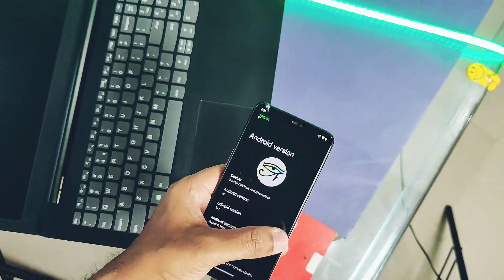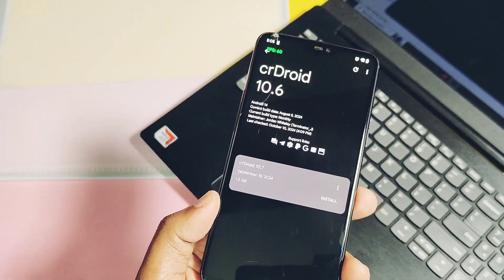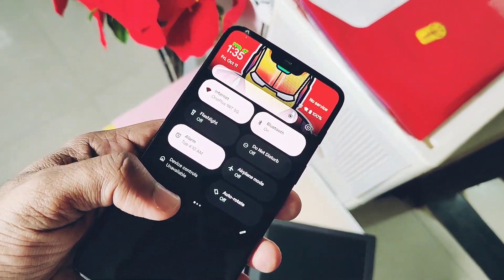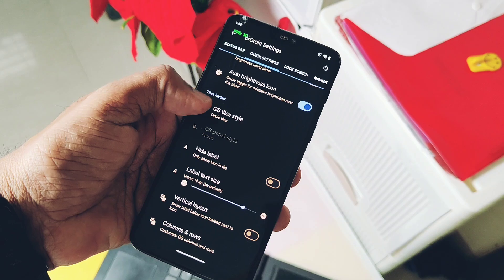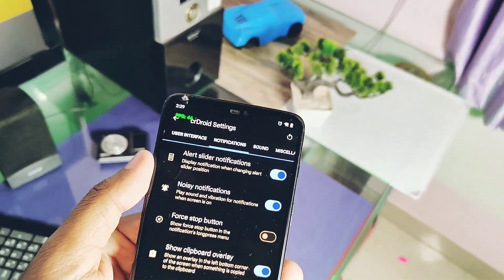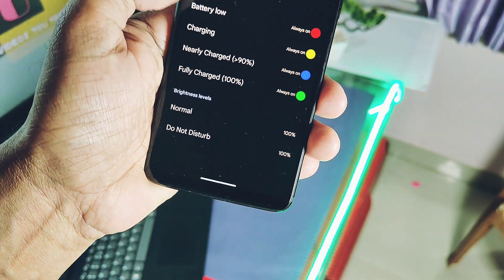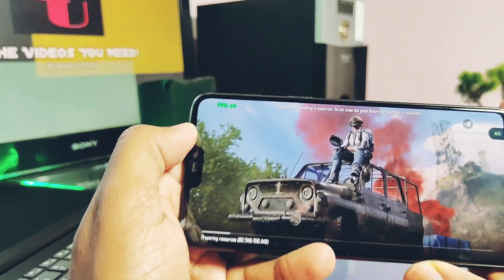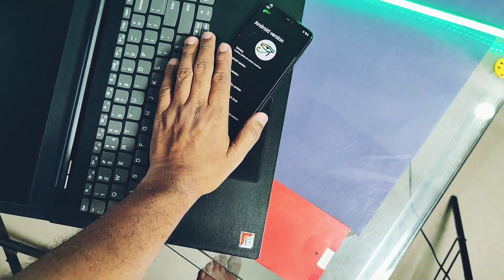Crdroid custom rom top 10 features for any android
Hey, what's up, guys? Welcome back! You're watching 4U Tech. CrDroid is an aftermarket LineageOS-based custom software that supports almost all Android devices from various OEMs, including ASUS, Google, Lenovo, Motorola, Nintendo, Nokia, OnePlus, Nothing, and more.

You can check if your device is supported by using the download link provided in the video description. If it is supported, you will find all the details, including the installation process, in the same link.

We have already installed and been using this amazing software on our beloved OnePlus 6 and 6T for the last month. Unfortunately, almost all custom ROMs for the OnePlus 6 and 6T seem to be inactive, with no updates provided by developers, except for this ROM maintained by Terminator J.

Today, we are going to review some of the top features of the new CrDroid 10.7 update. So, watch this video until the end. Now, without further delay, let's get started!

For other oems like asus, nokia, oneplus, xaomi, Samsung please use this link swrch your device and download :

Timeline:
00:00 intro and important info(must watch)
01:44 First feature: realtime OTA support
02:27 Second: Latest Google source code merging stay always updated.
03:14 Third feature : Crdroid setting: new qs styles
03:47 Fourth: Haptic feedback for brightness slider
4:00 Fifth feature: On the go transperent mode
04:34 Sixth: Alert slider notification
04:58 Seventh: New advance clipboard overlay
05:29 Eight: Notification LED light customisation
06:12 Nineth: Three finger gesture customisation
06:36 Thenth: Unlock higher FPS  90/120 for bgmi (must watch)

Crdroid for oneplus 6
Custom rom for OnePlus 6T
Crdroid custom rom
Custom rom for any android
Custom rom Samsung
Custom rom asus
Custom rom pixel
Custom rom mototrola
Custom rom nothing
Custom rom for OnePlus
Custom rom realme
Custom rom xaomi
Custom rom nokia
Custom rom nitando
Custom rom redmi
Crdroid android 14
Crdroid for nothing phone 1
Crdroid redmi note 10 pro
Crdroid redmi 8 pro
Crdroid for vivo
Crdroid for poco x3 pro
Crdroid for redmi 11
Crdroid for redmi 10
Crdroid installation guide
Crdroid 10.7
Crdroid review
Crdroid os top 10 features